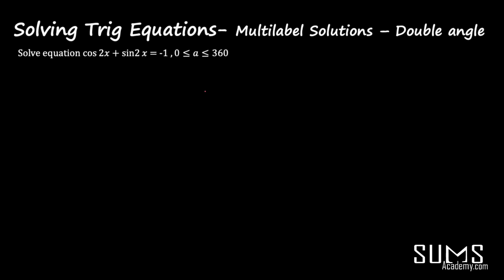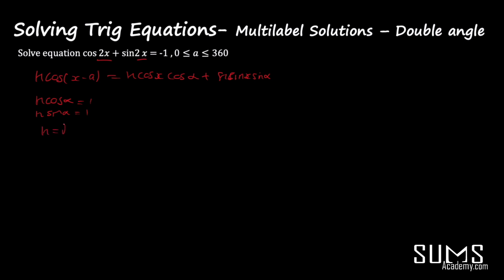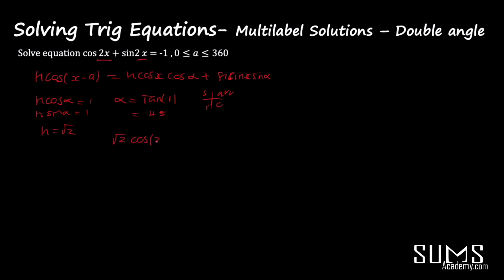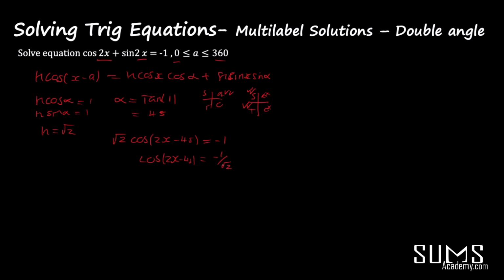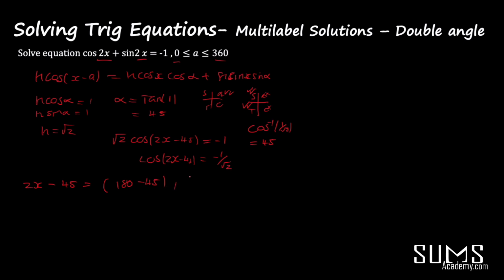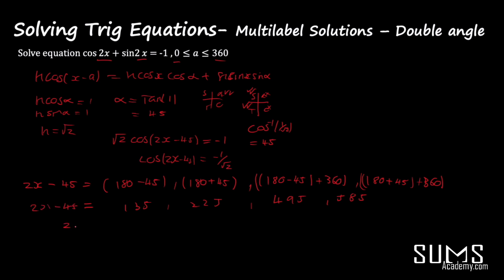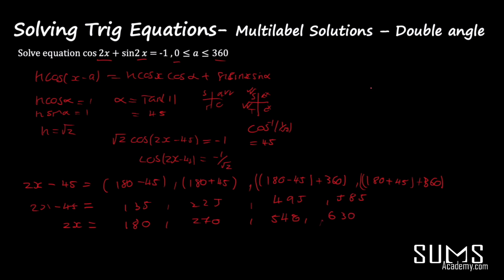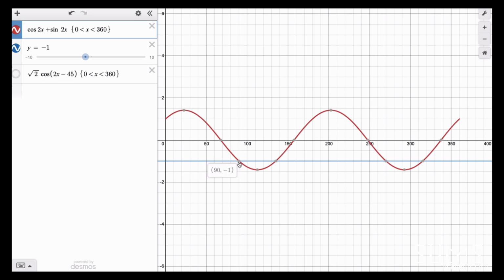16 Solving Trig Equations Multilabel Solutions – Double angle | The Wave Function | Higher Mathemati